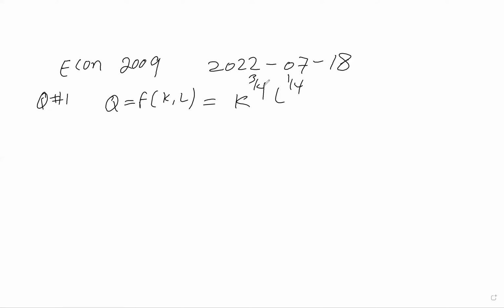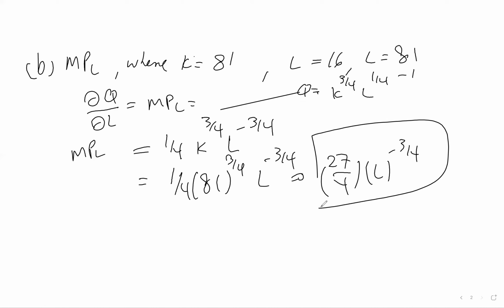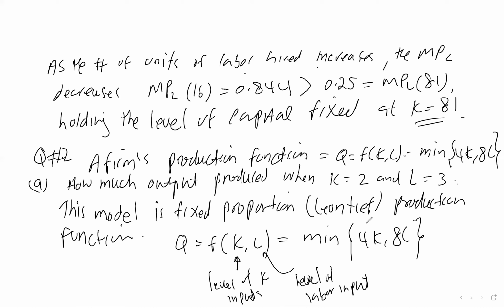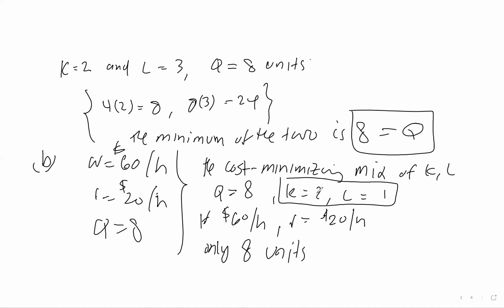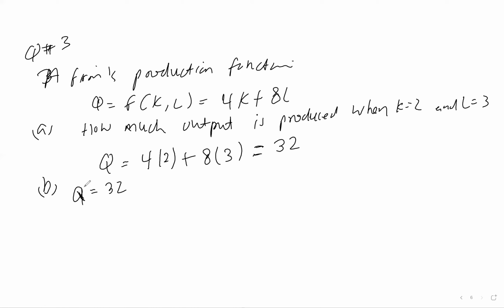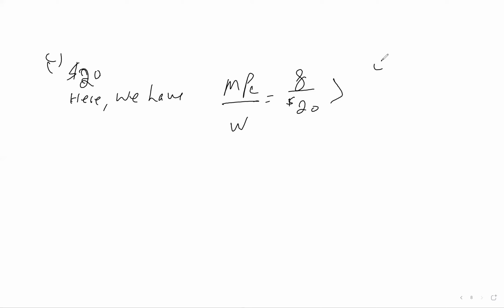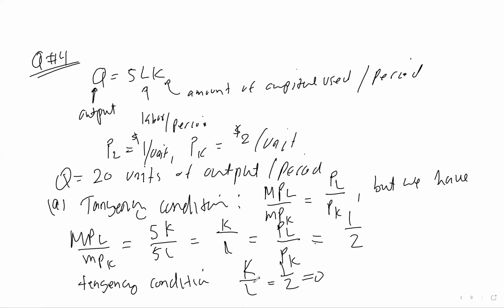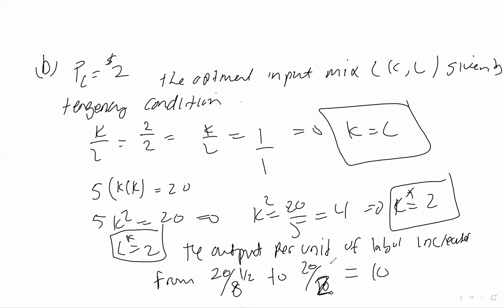Solution to 4 production functions!